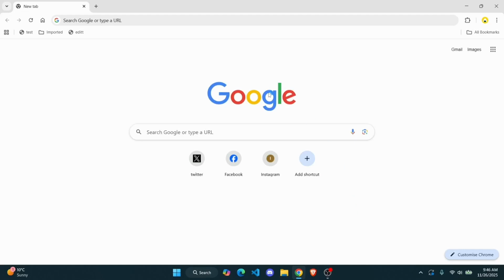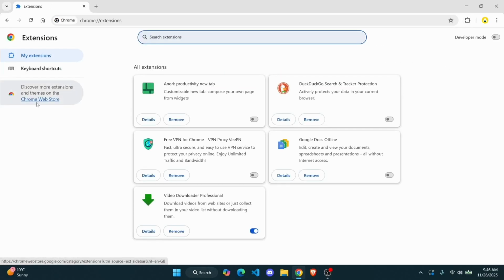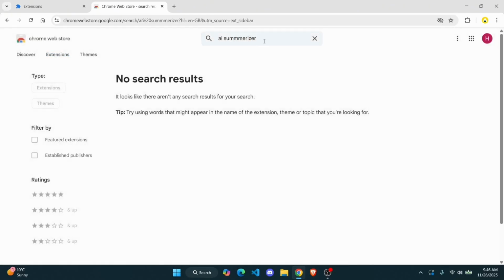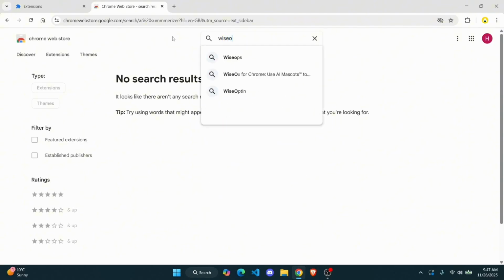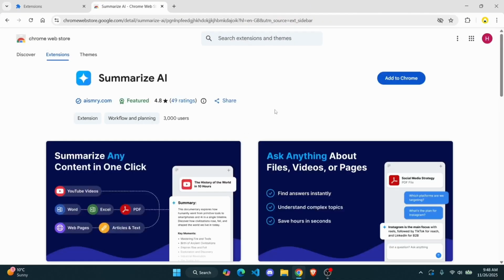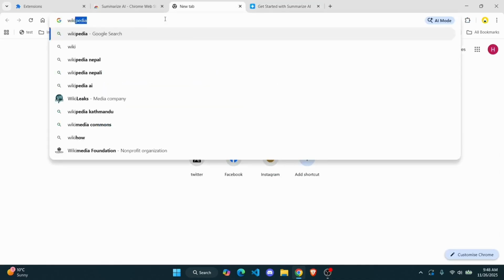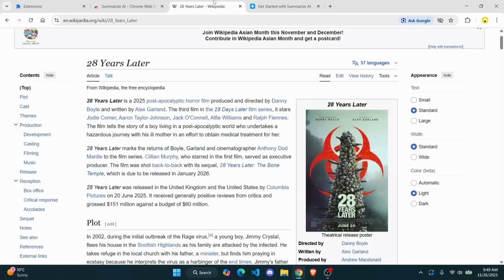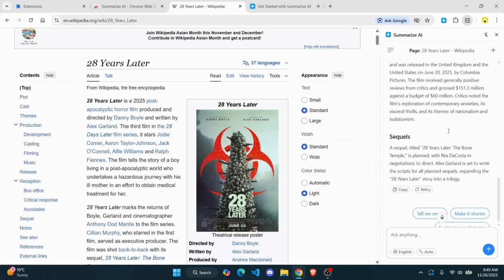How to Summarize Webpages with Ai While Browsing on Chrome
Want to summarize webpages with AI while browsing on Chrome to save time and get key points instantly? This video will guide you through the steps on how to summarize webpages with AI quickly and easily. Whether you're asking, "How do I summarize a webpage with AI on Chrome?" or need help using AI tools for summarizing content, this tutorial has you covered. Learn the steps to summarize webpages efficiently and enhance your browsing experience. Watch now to see how you can summarize webpages with AI while browsing on Chrome today!

Timestamps:
00:00 How to Summarize Webpages with AI While Browsing on Chrome
00:10 How Do I Summarize a Webpage with AI on Chrome?